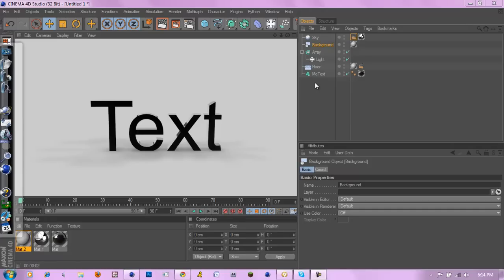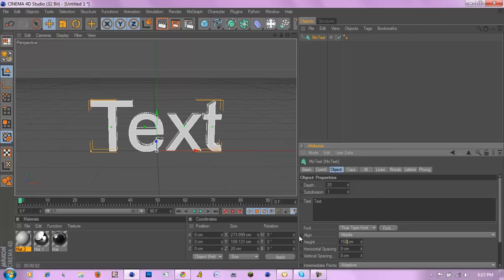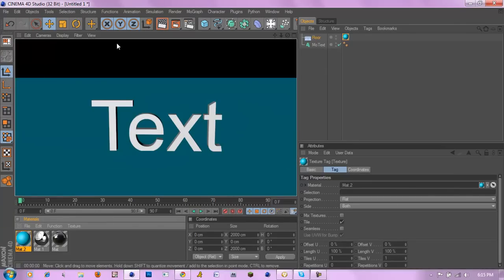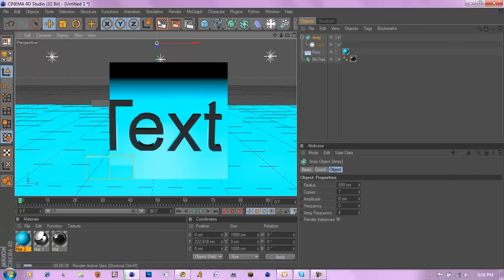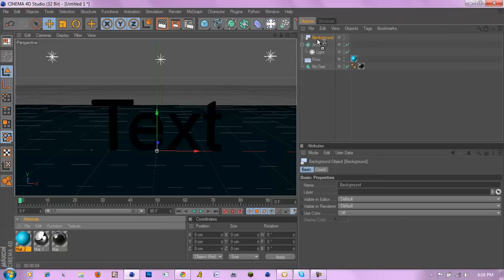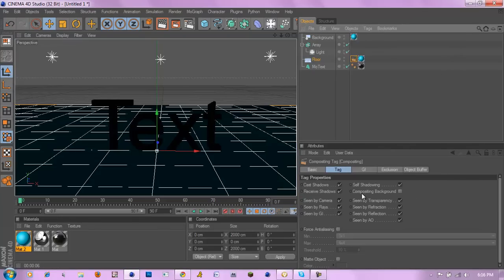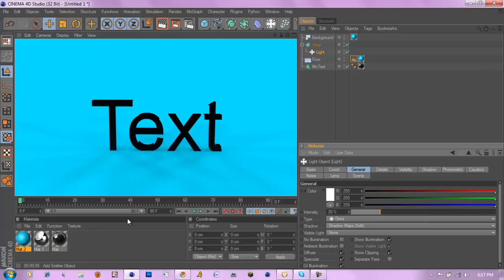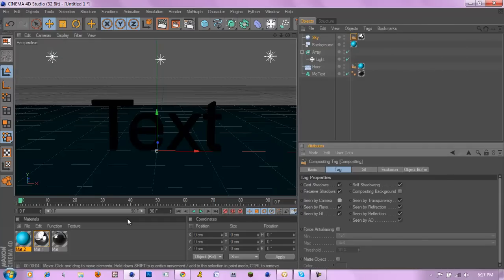How to make an Infinite Floor effect in Cinema 4D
Is the quality for the audio better. Like if it is. Okay?